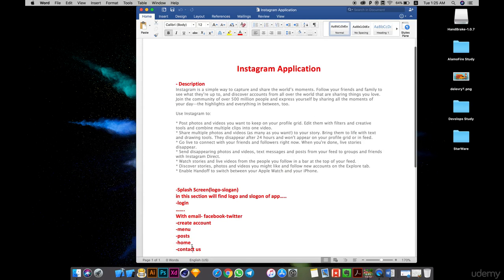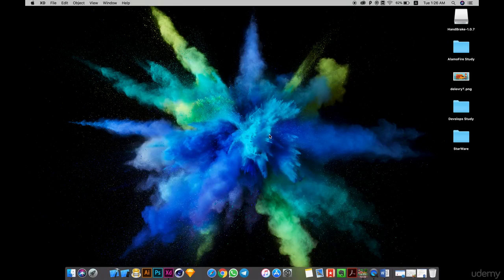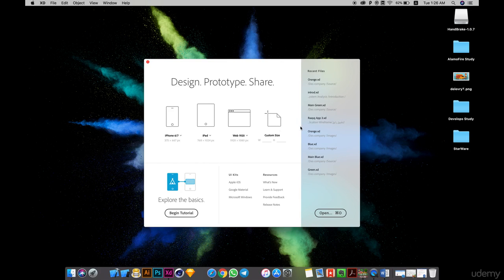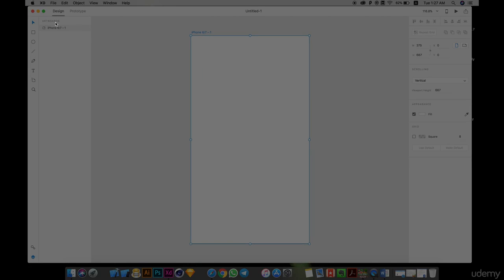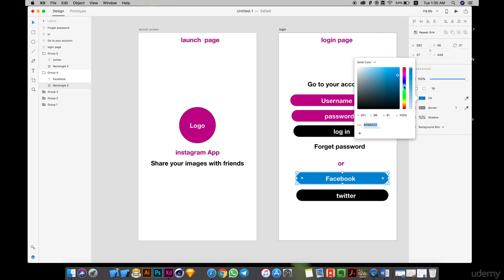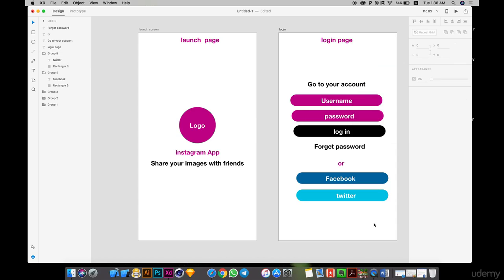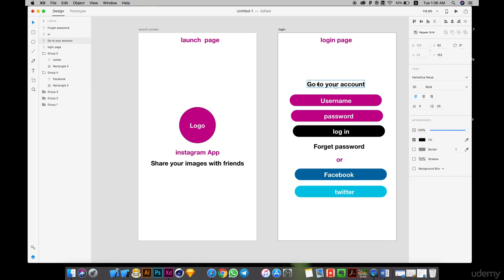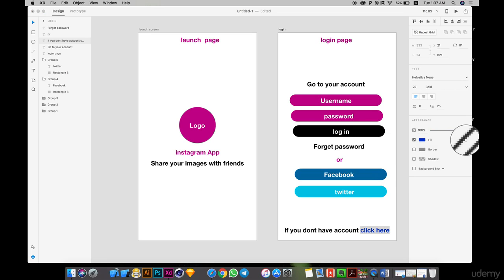4- Start Analysis (Instagram Application)001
4- Start Analysis (Instagram$ Application)001
Know how can Application System Analysis of mobile ,web and desktop work !

In this course, we’re going to talk about application systems for web,mobile and desktop. we’are going help all of you know the working process of these systems beginning from the  raw ideas until carrying them out. for example, we’ll explain the stages that these systems go through.